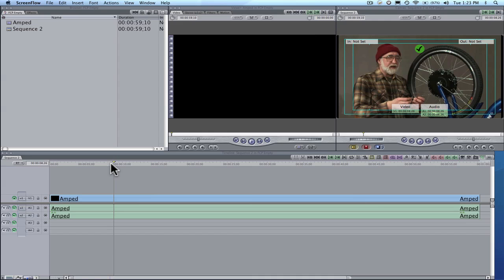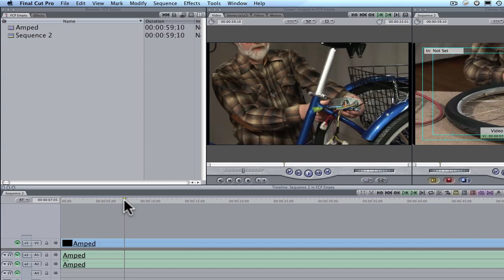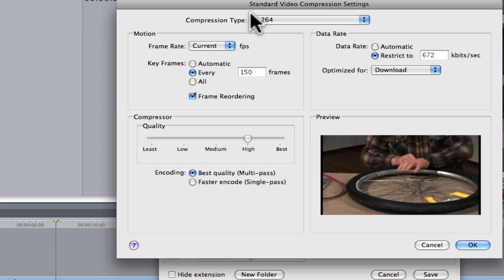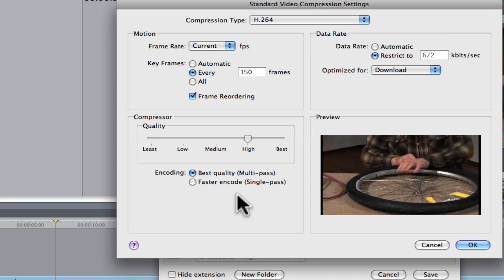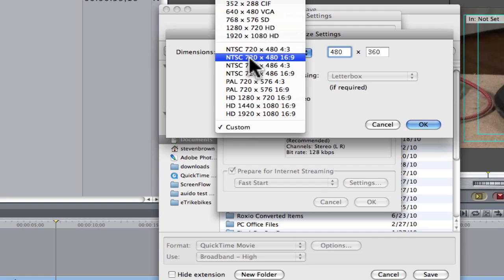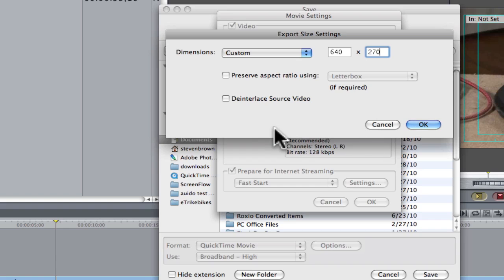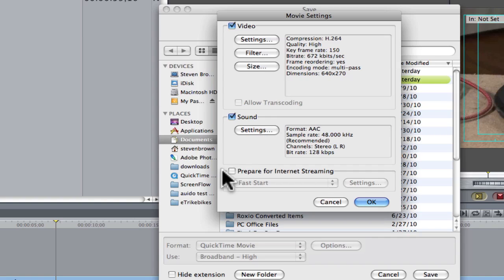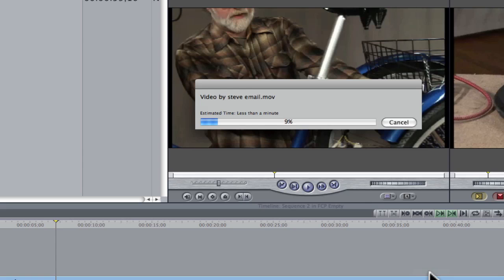Final Cut Pro Tips: Export to a small Quicktime movie for email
How to export from Final Cut Pro to a small Quicktime movie for email